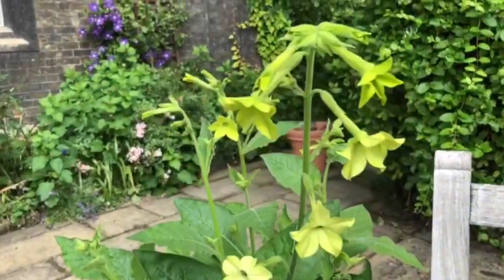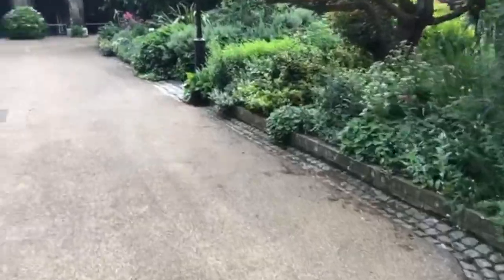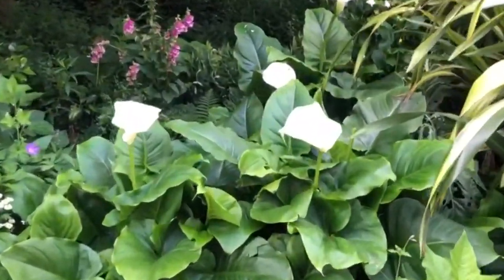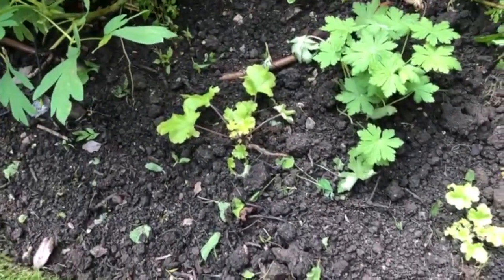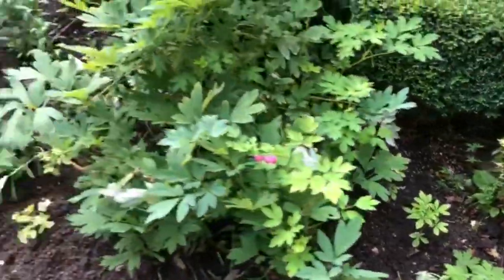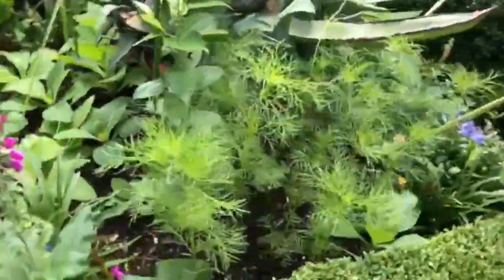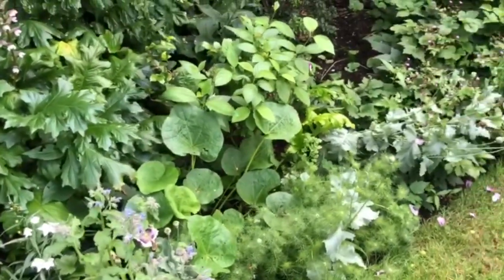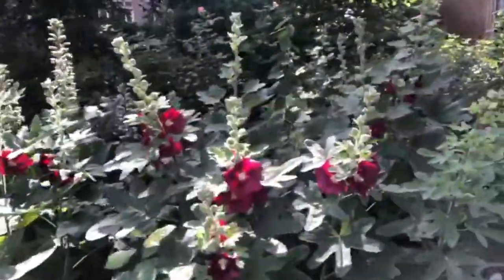Assistant Gardener Alex Cordrey presents the July Charterhouse Garden diary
Alex takes you on a tour of some of this favourite things that are flowering now, and all the new seedlings now established in the beds.